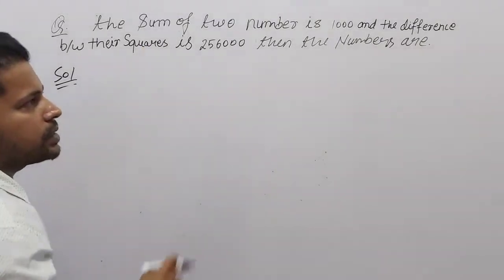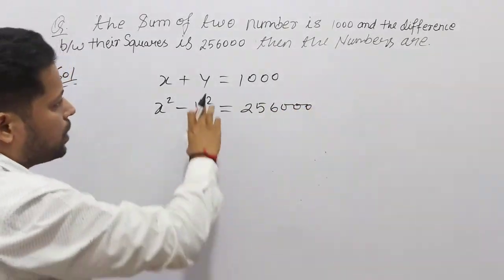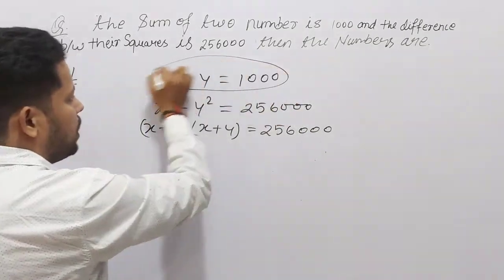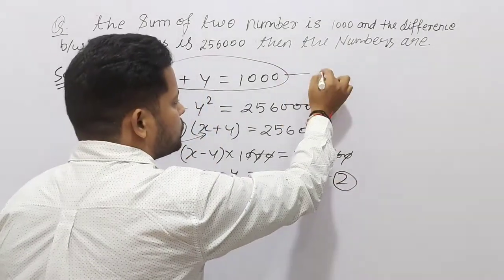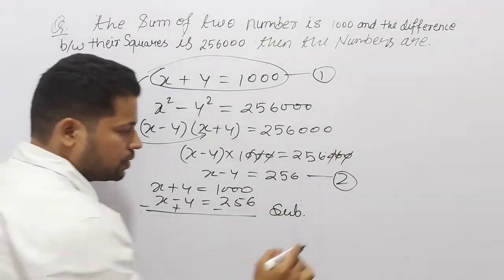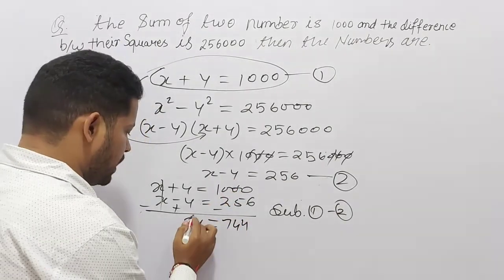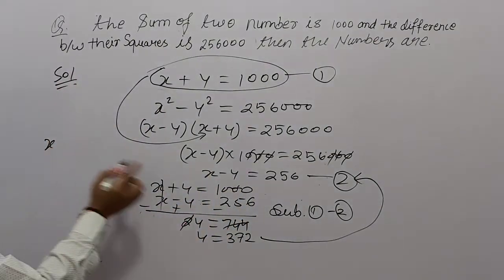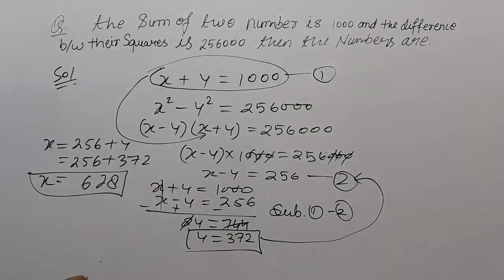the sum of two numbers is 1000 and the difference between their squares is 256000. Find the numbers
Q.  The sum of two numbers is 1000 and the difference between their squares is 256000. Find the numbers